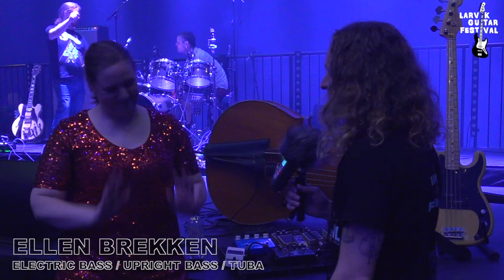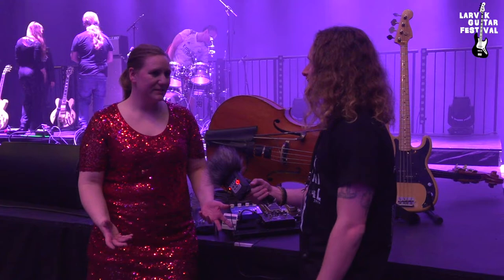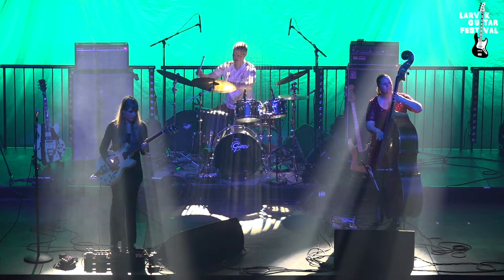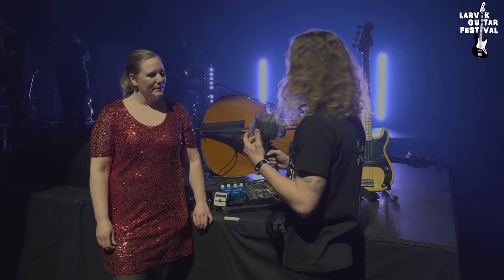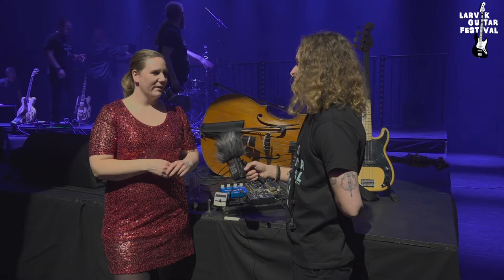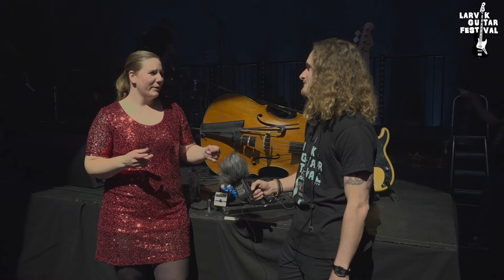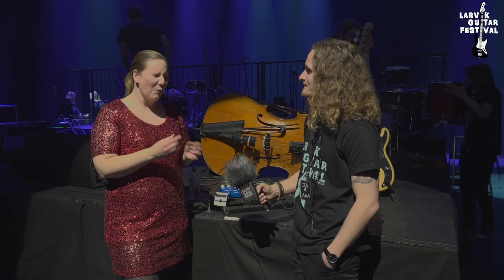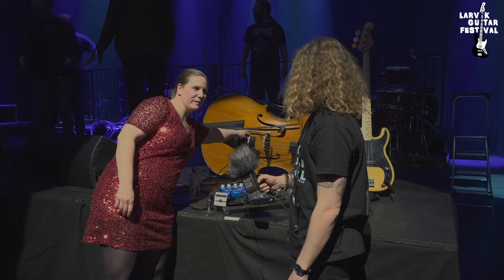Bass player Ellen Brekken with Hedvig Mollestad Trio // Interview at Larvik Guitar Festival 2022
At last years Larvik Guitar Festival, we got to interview @ellenb21 after her gig with @hedvigmollestadtrio! We are talking about using the upright bass in a heavy lineup, touring with an acoustic upright bass and some qualities the upright bass gives compared to the electric bass.

00:00 - Bass solo from festival
00:28 - Interview
01:34 - Recording from concert
03:38 - Heavy music to play an upright bass
04:24 - Touring with an acoustic upright bass
06:52 - Recording from concert part 2